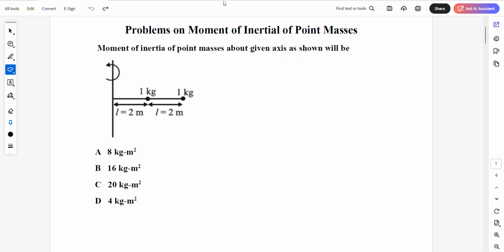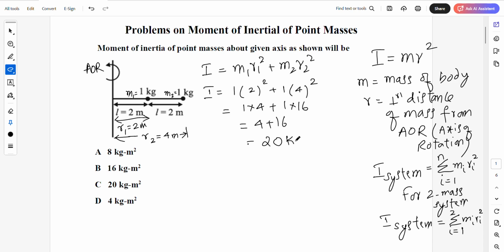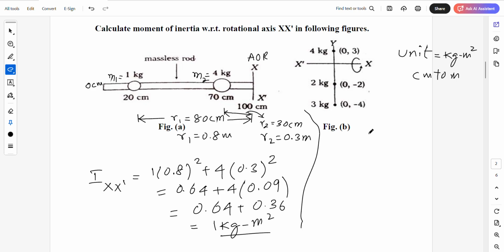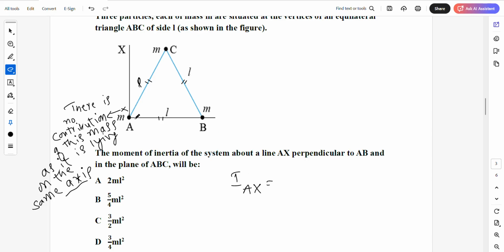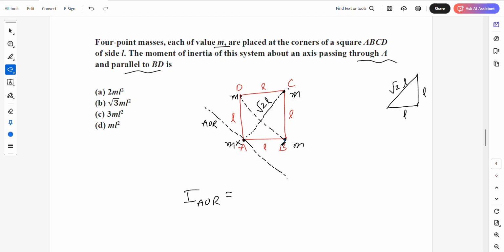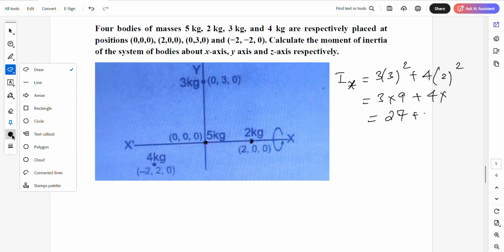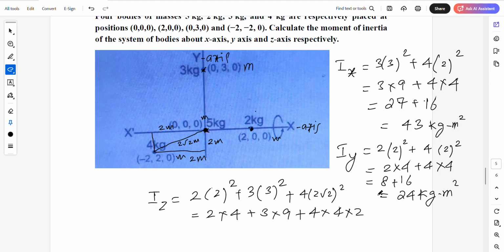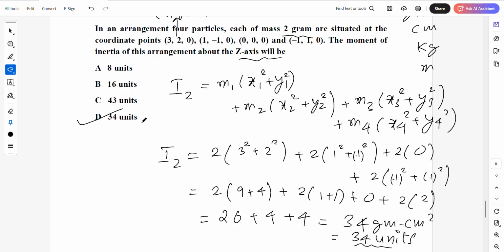KCET/NEET PHYSICS // CLASS 11 // ROTATIONAL MOTION // PART-1 // SOLVE PROBLEMS IN JUST 45 SECONDS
🌟 Dear Students,
Abrar Sir

Problems on Moment of Inertia of Point Masses
 Moment of inertia of point masses about given axis as shown will be

A   8 kg-m2
B   16 kg-m2
C   20 kg-m2
D   4 kg-m2

Calculate moment of inertia w.r.t. rotational axis XX' in following figures.

                             Fig. (a)                                                               Fig. (b)

Three particles, each of mass m are situated at the vertices of an equilateral triangle ABC of side l (as shown in the figure).

The moment of inertia of the system about a line AX perpendicular to AB and in the plane of ABC, will be:
A   2ml2
B   5/4ml2
C   3/2ml2
D   3/4ml2

Four-point masses, each of value m, are placed at the corners of a square ABCD of side l. The moment of inertia of this system about an axis passing through A and parallel to BD is

(a) 2ml2
(b) √3ml2
(d) ml2

Four bodies of masses 5 kg, 2 kg, 3 kg, and 4 kg are respectively placed at positions (0,0,0), (2,0,0), (0,3,0) and (−2, −2, 0). Calculate the moment of inertia of the system of bodies about x-axis, y axis and z-axis respectively.

In an arrangement four particles, each of mass 2 gram are situated at the coordinate points (3, 2, 0), (1, –1, 0), (0, 0, 0) and (–1, 1, 0). The moment of inertia of this arrangement about the Z-axis will be
A   8 units
B   16 units
C   43 units
D   34 units